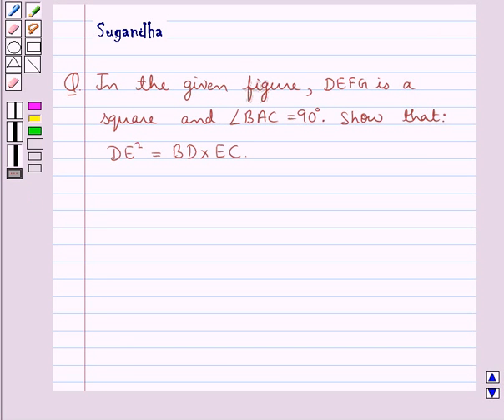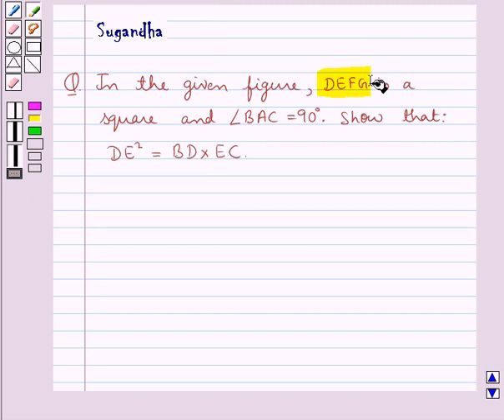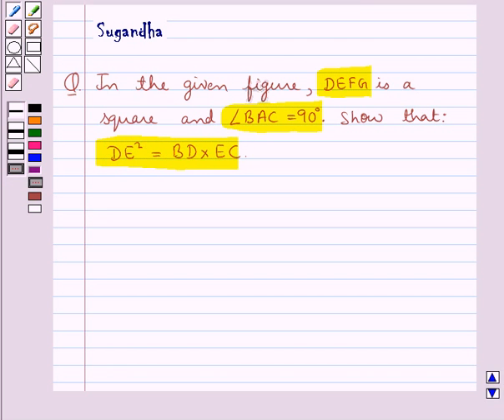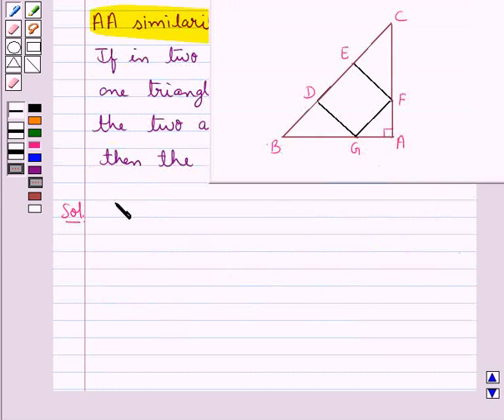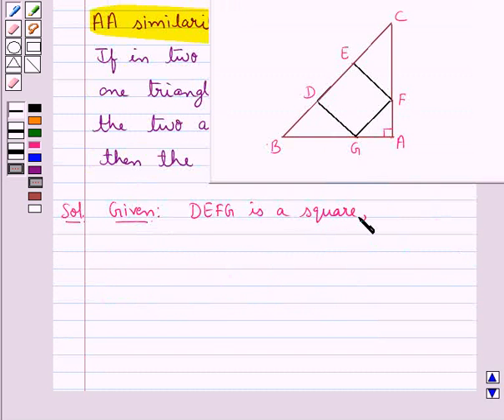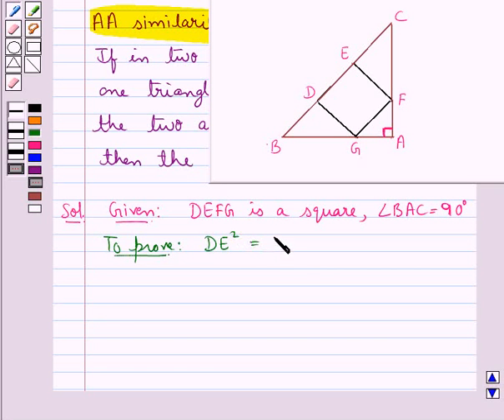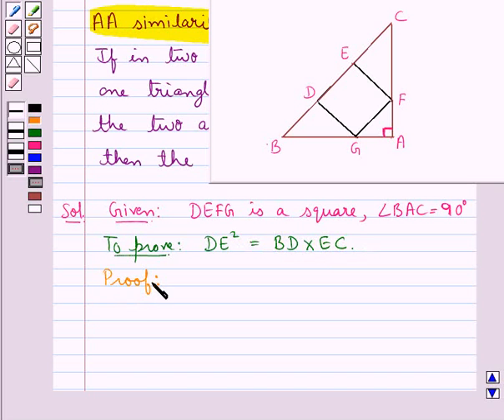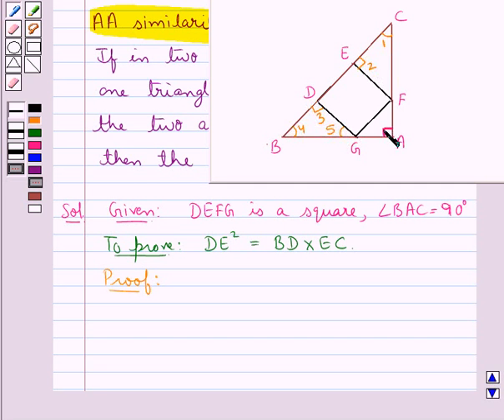Maths X CBSE C 2009 1 20 OP2